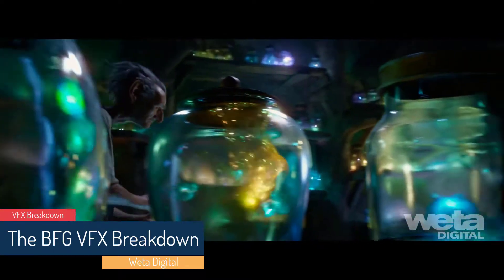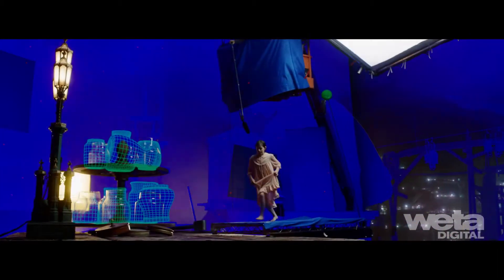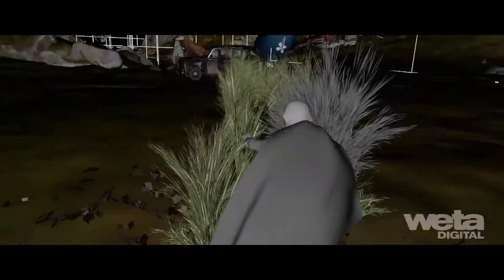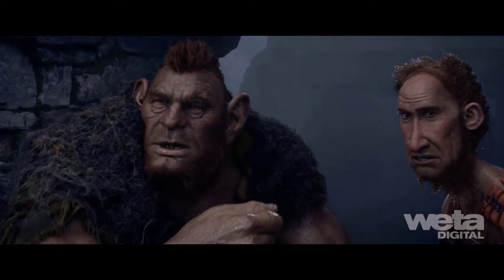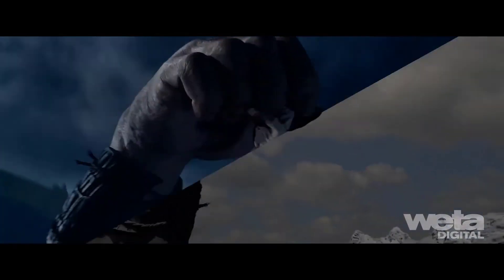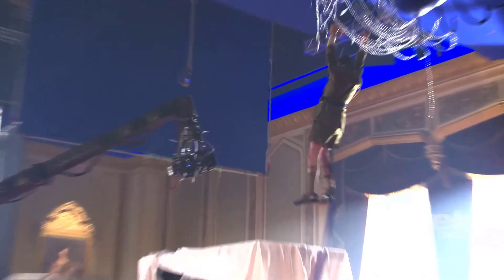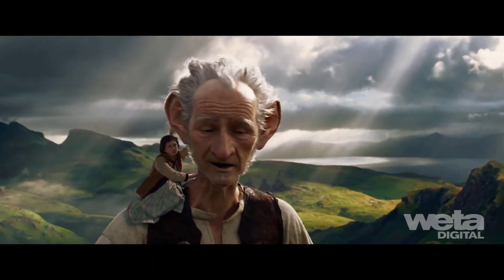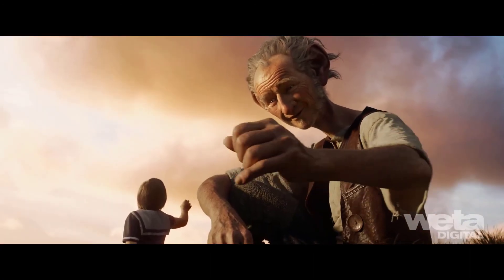The BFG VFX Breakdown by Weta Digital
Amazing Before & After: The BFG | VFX Breakdown by Weta Digital

FX simulations played a major role in the realisation of The BFG. Our FX team developed detailed swathes of Giant Country, intricate  dream visuals and fire and destruction using complex simulations.

As the central environment of The BFG, the Dream Cavern required great flexibility in terms of scale and lighting. See how our team rose to the challenge in our breakdown reel.

Despite the extraordinarily large size of Fleshlumpeater, we applied skin textures down to microscopic levels smaller than an individual skin pore. See what else we considered when creating the villain from The BFG in our breakdown reel.

We had a hand in every aspect of The BFG—from concept design to final image—including each of the giants and the rich fantasy environments. We developed a whole new technological approach to make the set as close to a live-action shoot as possible.